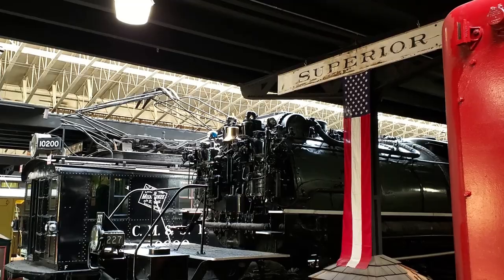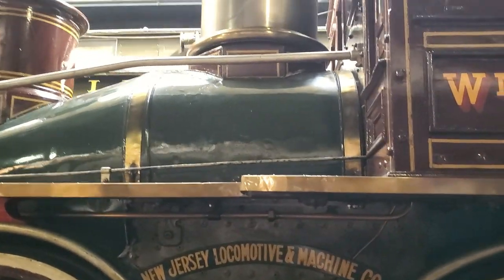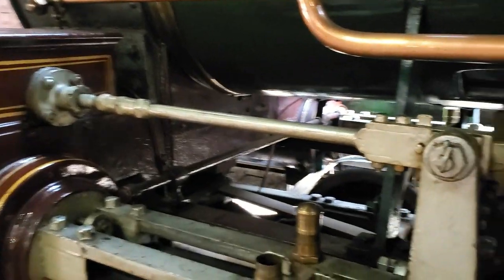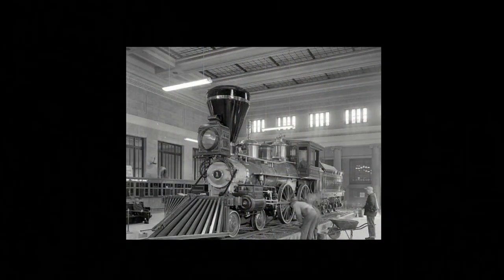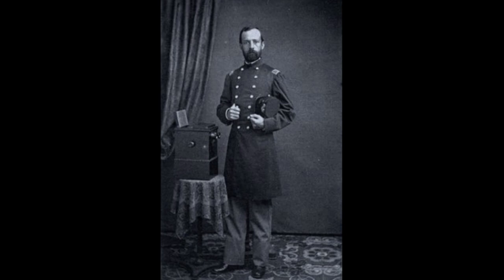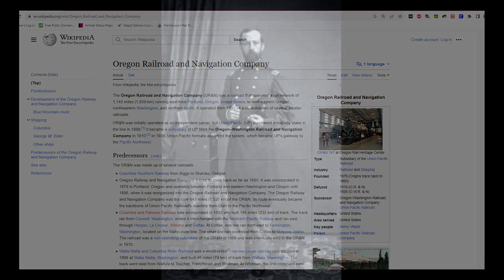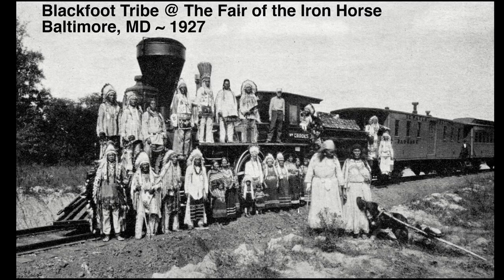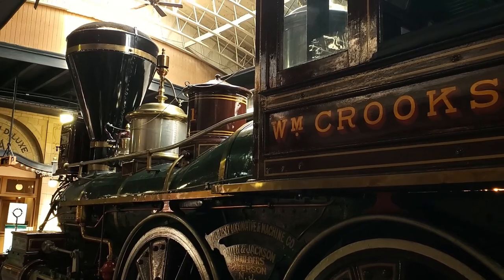The Depot, Duluth - William Crooks Locomotive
This was Minnesota's first regular service locomotive, with recorded excursions dated as recently as the mid 20th-century. It lives now at the Lake Superior Railroad Museum in Duluth, MN.

This may be the last video in this series. Perhaps not?

This & other music under free license from Pixabay.

All photos are public domain. Thanks to MNHS.org for the digital collections.